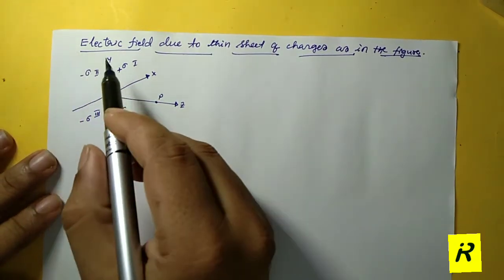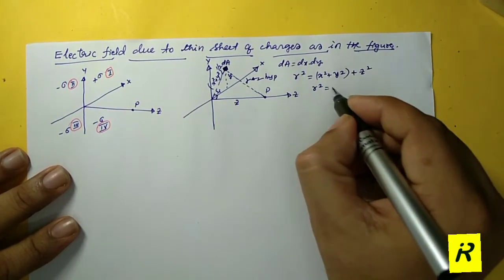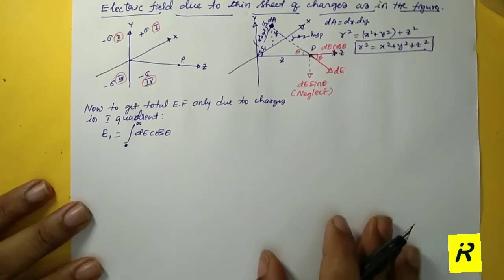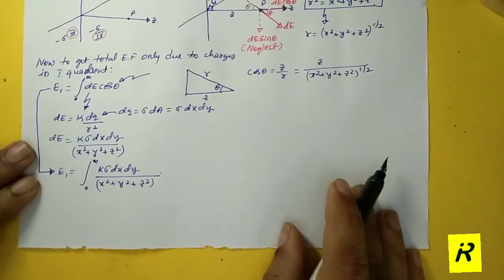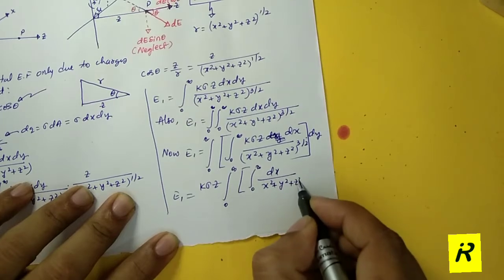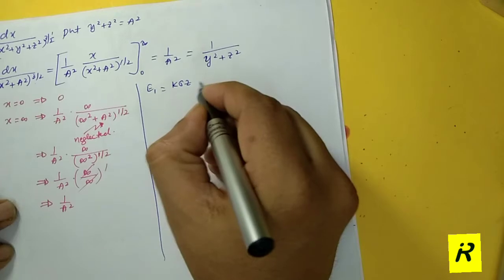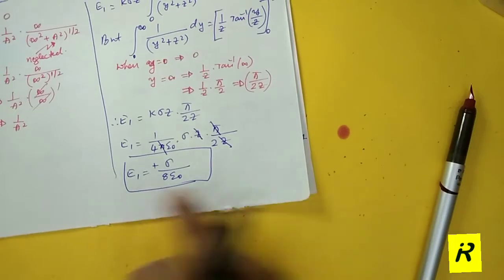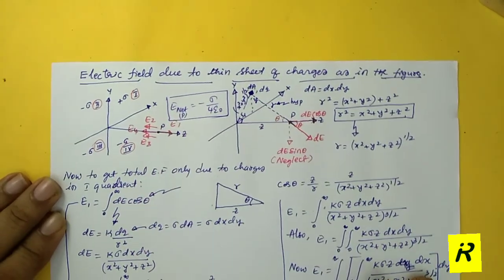P298 - Charges in the xy-plane and electrif field at a point on z -axis